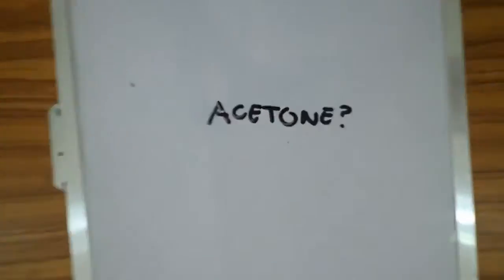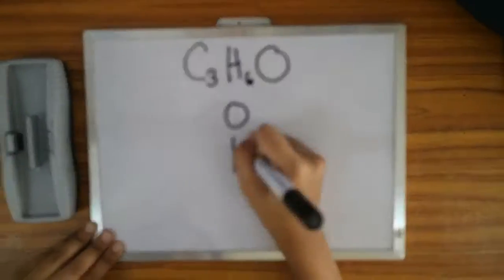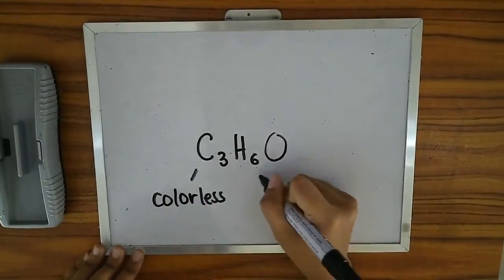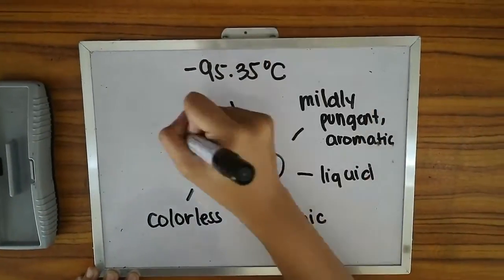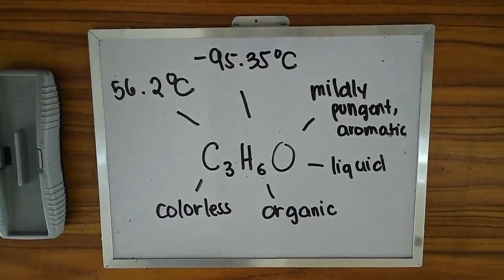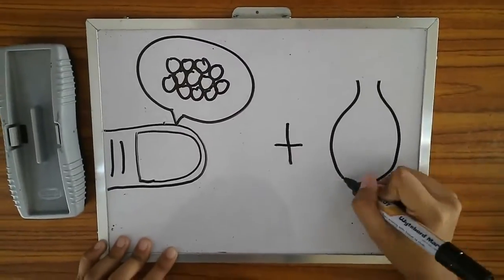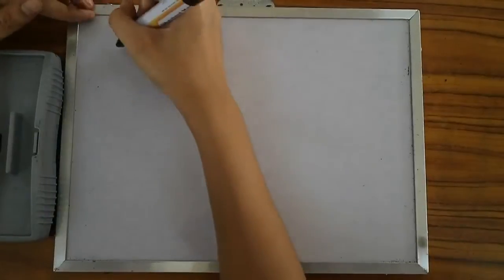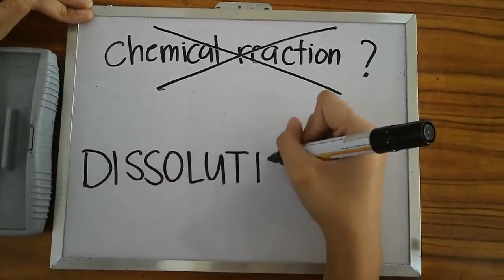How Does Acetone Work? (By: Legarde, Masong, Prudenciado)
1. TITLE: How Does Acetone Work?

2. DESCRIPTION:
Bad nail polish? Don’t you worry because Agent Acetone is to the rescue! But do you ever wonder how Acetone works? The creators of High Order Thinking (HOT) : Science Edition decided to explain all about the characteristics of Acetone. Acetone is widely used as solvents in commercial products such as nail polish, nail polish removers, cleaners for automotive engines, hair colors, hair tonics and conditioners, paint, paint thinners, wood polish, floor wax and many more. This 1-minute video will give you a brief description as to what acetone is composed of, and will present to you how acetone is used and why acetone is commonly used for these products.

3. HOW THIS WAS MADE:

Step 1: The group decided on what chemical to discuss and present.

Step 2: After deciding on Acetone, the group assigned specific roles for each member (2 researchers and 1 video editor). After that, the people assigned to research inquired into the details about Acetone: its physical and chemical characteristics, as well as its uses.

Step 3: The group brainstormed on how Acetone will be presented. The person assigned to edit the video led the group on how the video will look like.

Step 4: With the information, the group began filming, and they used a canon camera for this. They used a mini whiteboard to show the necessary information with the voice-overs that were recorded through a phone.

Step 5: The video editor compiled all videos and voice records to make the final presentation. She used the app, WeVideo, to make the final video. She showed the final video to her other groupmates and asked for opinions and suggestions.

Step 6: Final preparations were made and the video is then uploaded.

4. SCRIPT:
Do you ever wonder how acetone works?
But first, we have to know what acetone is.
Acetone is composed of 3 carbons 6 hydrogen and one oxygen.
Acetone is a colorless organic liquid with a mildly pungent aromatic odor. Its freezing point is at -95.35 degrees Celsius and its boiling point is at 56.2 degrees Celsius.

So, how does it remove nail polish? The hardened nail polish is dissolved by the acetone basically putting it back into the form
when it was applied to the nail. This is not a chemical reaction but a dissolution process.

Acetone can also be used to remove super glue and permanent marker stains. Acetone is also found in hair and skin care product.

5. CREDITS:
Researchers: Rio Masong and  Carla Legarde
Video Editor: Kaila Prudenciado

Special thanks to: WeVideo.com